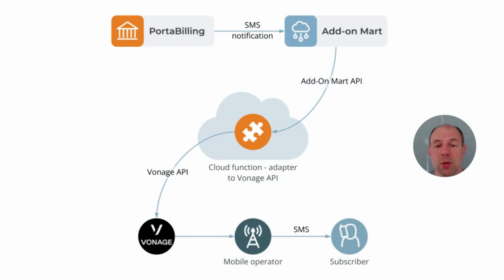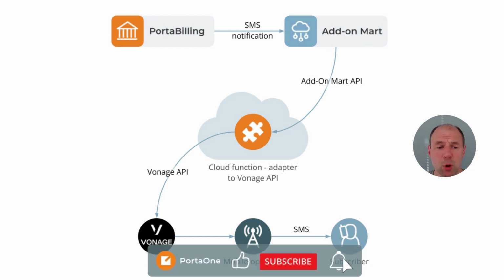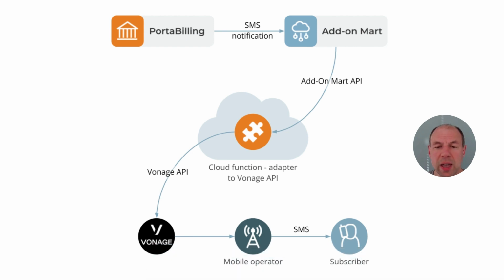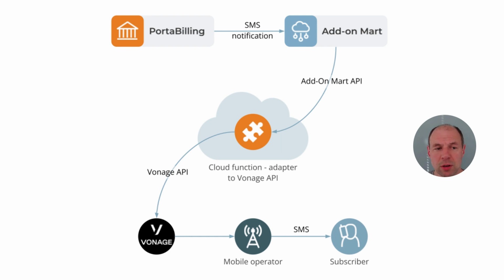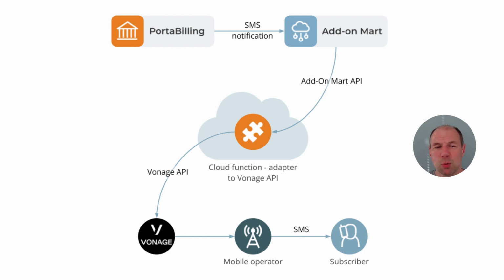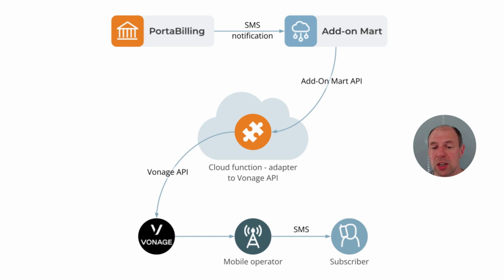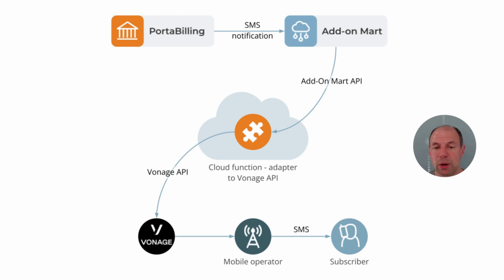How Cloud Functions Work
Using the example of creating a module that delivers SMS notifications originated from PortaBilling to mobile subscribers using the Vonage SMS aggregation platform, PortaOne CEO Andriy Zhylenko offers an overview of Cloud Functions and how they act as the “glue” to connect different APIs on different systems. This is the 1st in an 8-video tutorial series on creating a new Add-on Mart module via Cloud Functions.

Timecodes:
00:00 Introduction
00:11 Example module: Sending an SMS billing alert
00:32 How the module will work
01:21 The role of Add-on Mart
01:53 The role of Cloud Functions
02:30 Why use Cloud Functions?